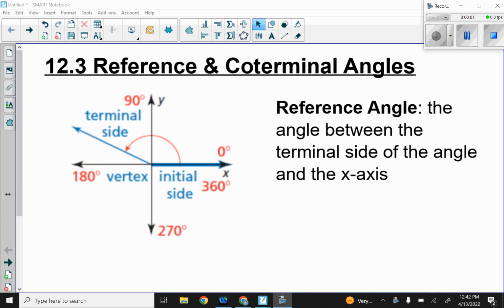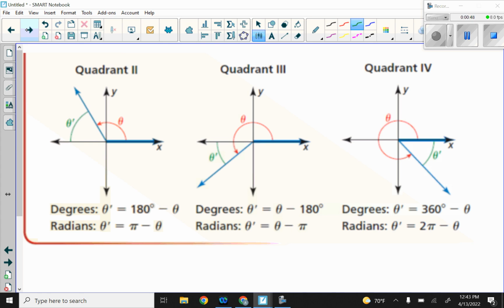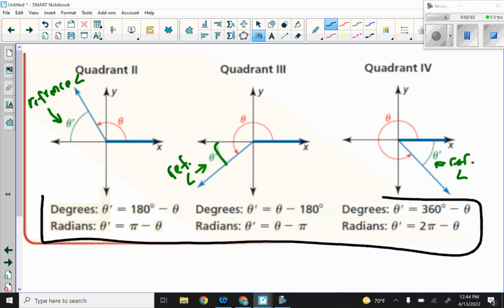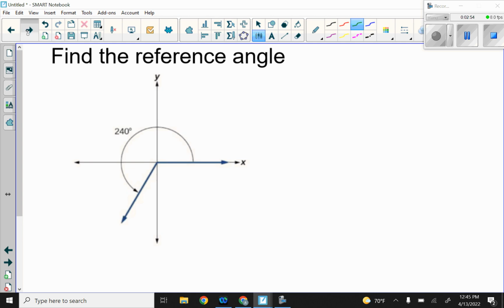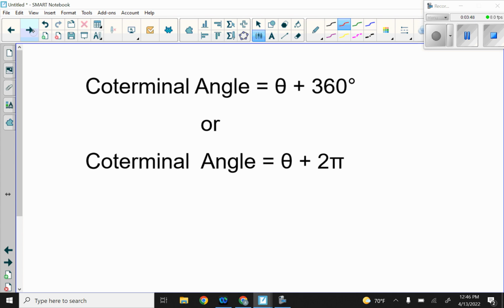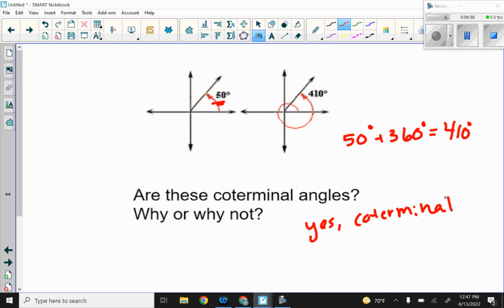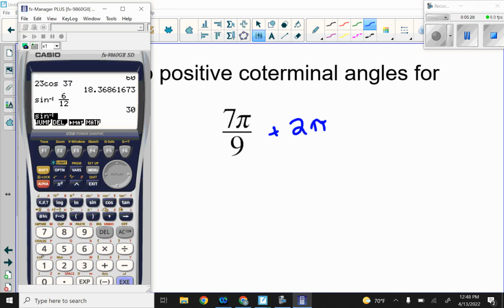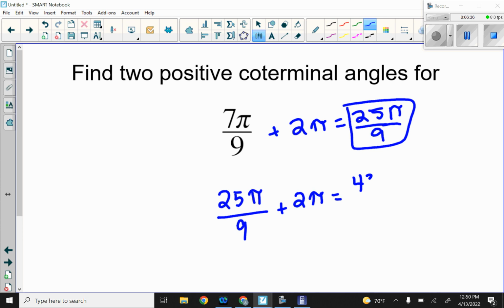12.3 Reference and Coterminal Angles